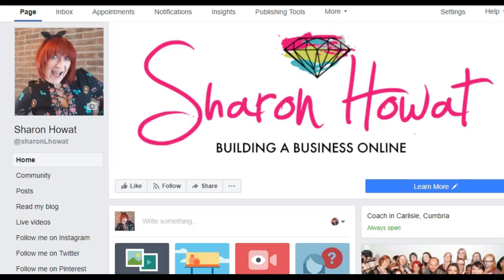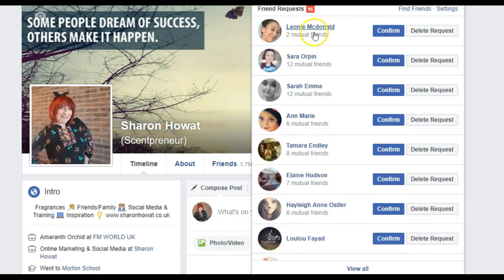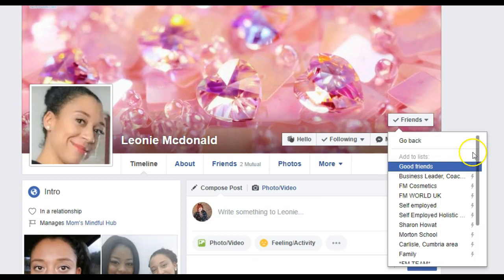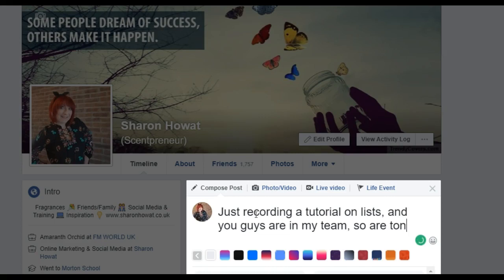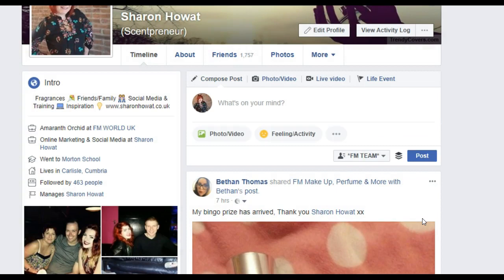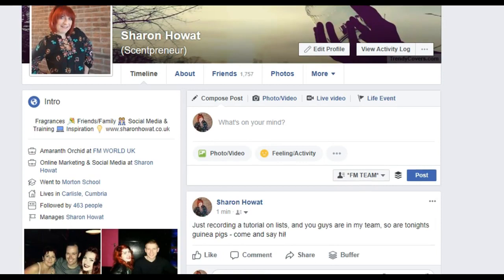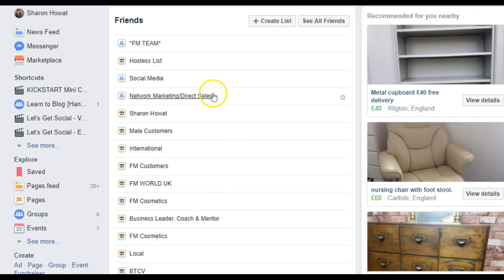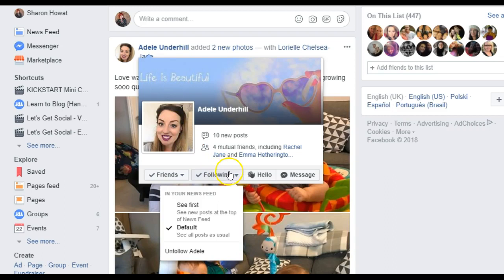Creating Networking Lists on Facebook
How you can keep business and pleasure separate and be more efficient and have a target audience at your fingertips!